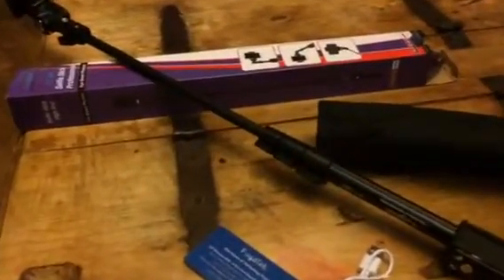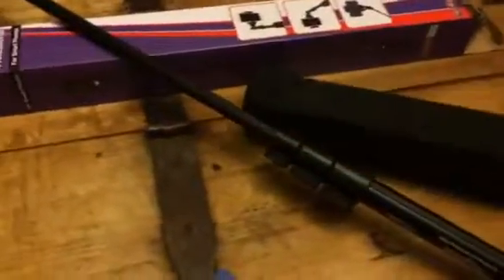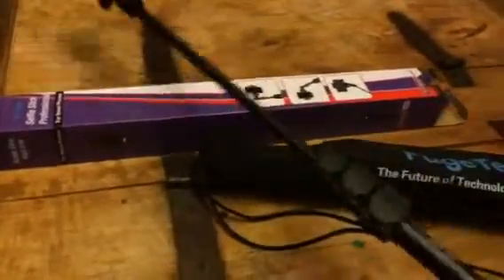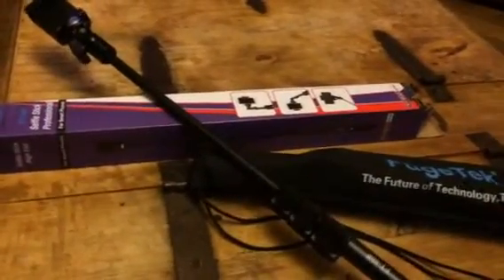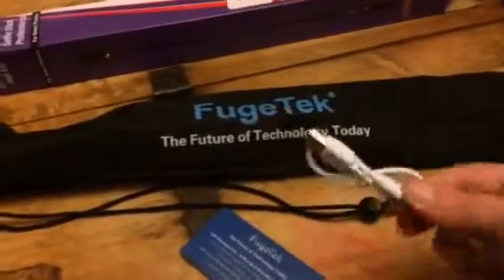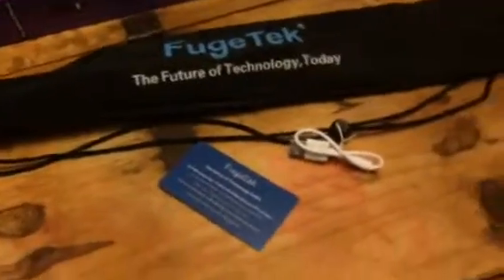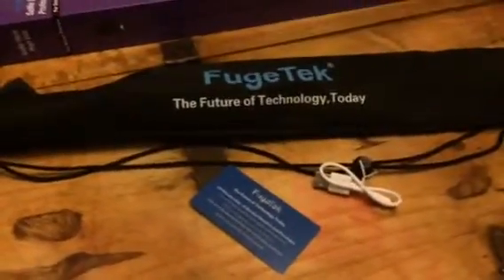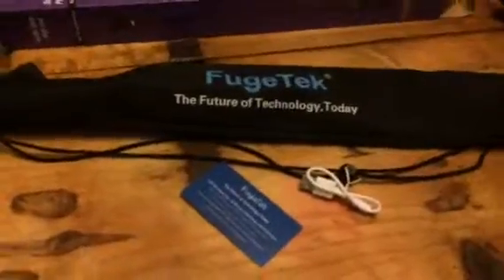Fugetek Selfie Stick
I just got this great selfie stick from Fugetek. I have tried out a few different versions of the selfie stick but this is by far one of the best. I love it because the device holder is adjustable so you can easily snap in your phone or device and it fits more than one phone. Another thing that I love about this particular selfie stick is that it extends really smoothly and a long distance. It actually has snaps you can open and they extenders slide really easily. So you can get a great picture but the extension is a smooth process too! You can also snap the picture by pushing a button on the handle, so no remotes! I love that feature, I hate trying to keep track of a little remote for the selfie stick, this one is all enclosed. Just hook it up to your computer when you are finished to charge and get your pictures. Really fun to play with and easy to use as well as a really high quality product. I received this item complimentary or at a reduced price for my honest review. However, I only recommend products I truly love and use to my readers.